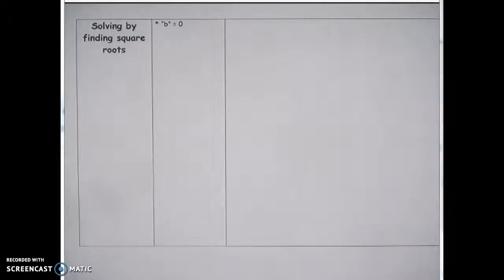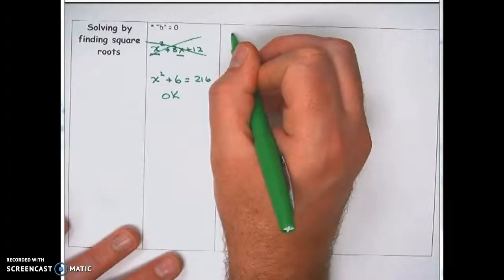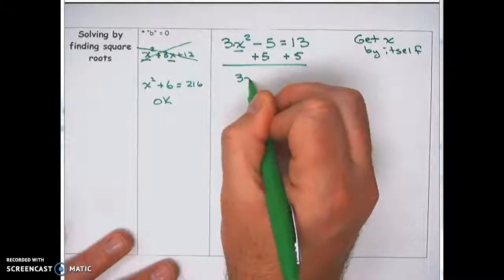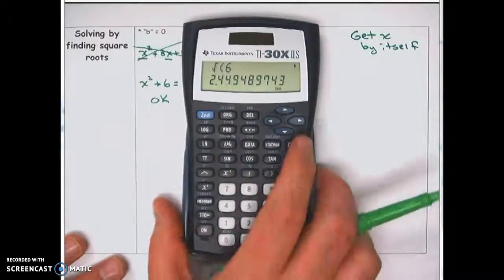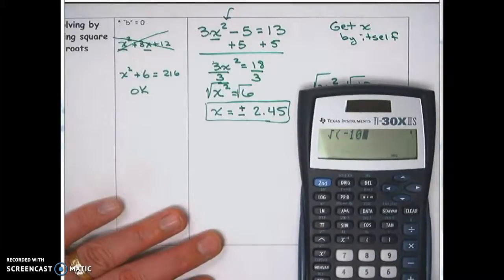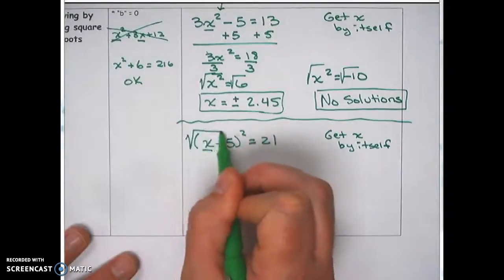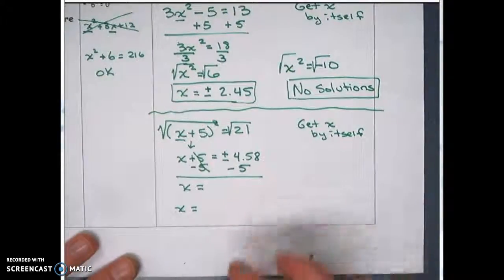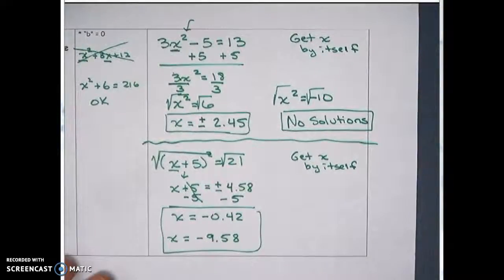Solving with roots